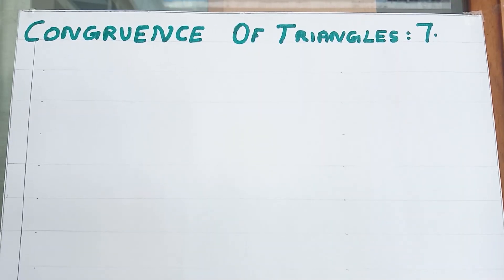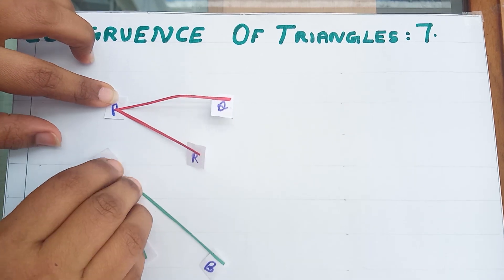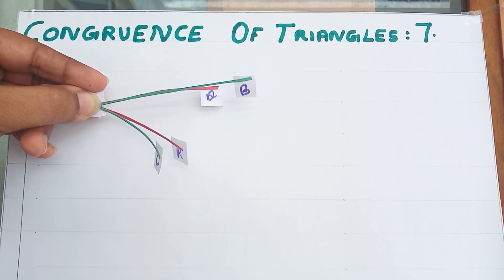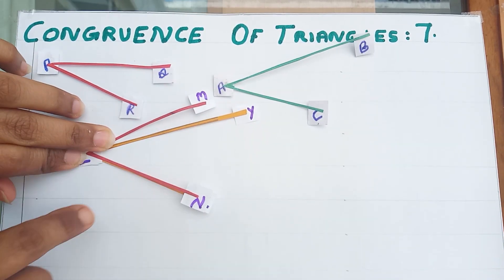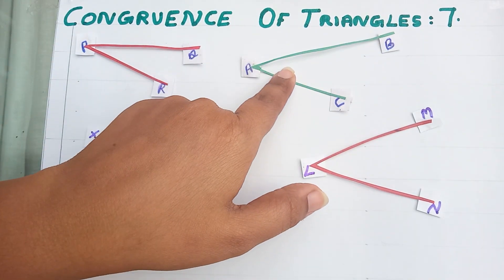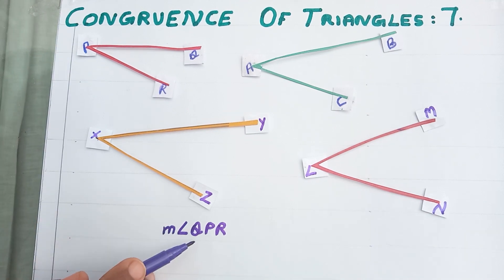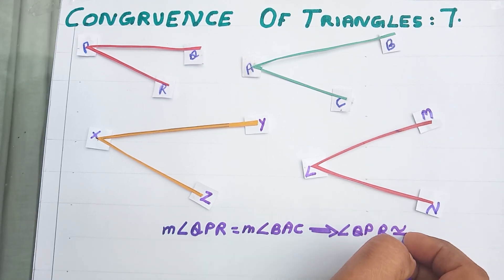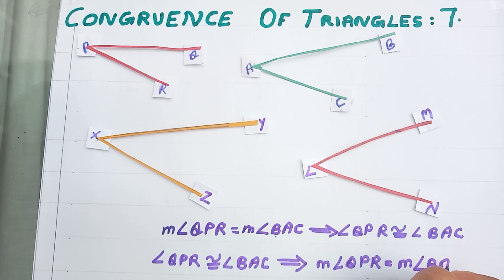Introduction part 2 Congruence of triangles STD 7 NCERT syllabus Maths Ninjas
NCERT syllabus
standard 7
chapter 7
introduction to congruence of triangles
congruence of angles
teacher is keeping one angle over the other and showing the congruency
very easy method to study congruency
if two angles are congruent the measure of each angle are same
if the measure of two angle are same means those two angles are congruent